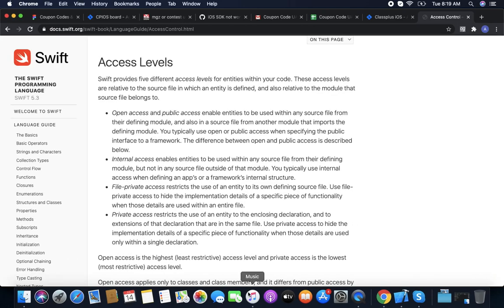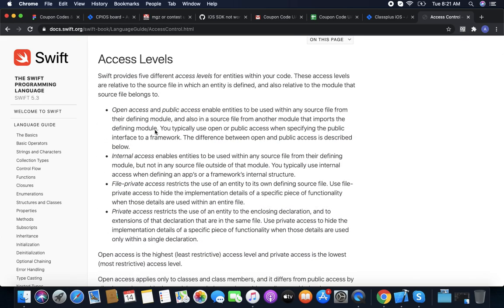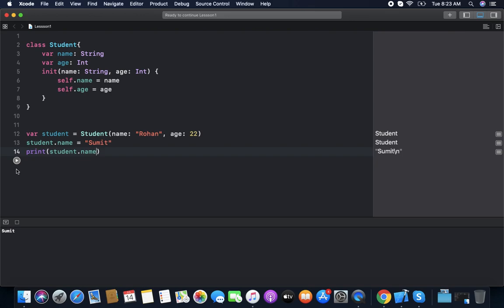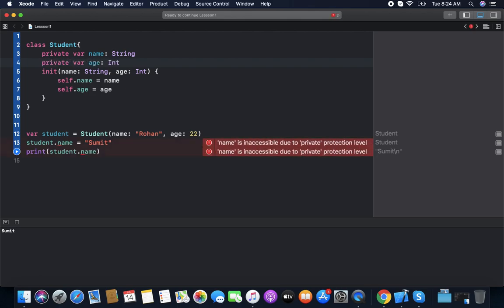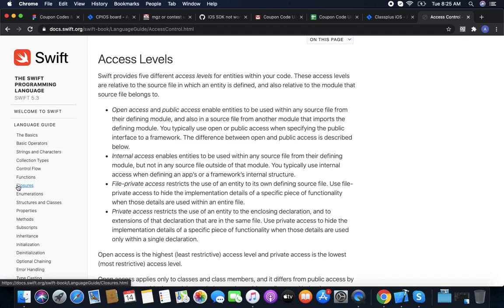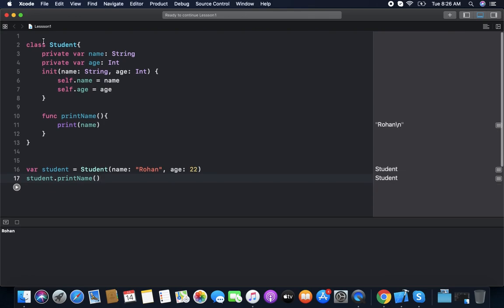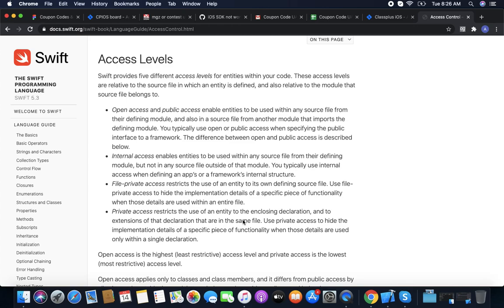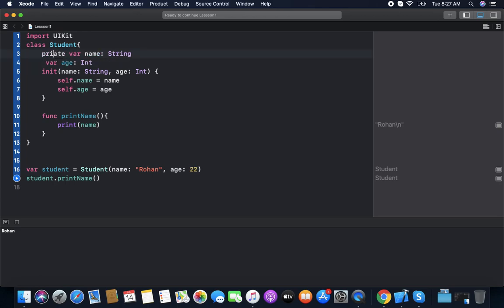Access Control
Chapter 10: Access Control in Swift iOS Programming Language